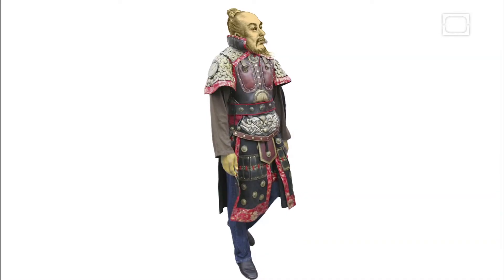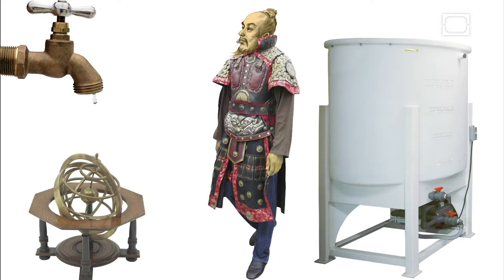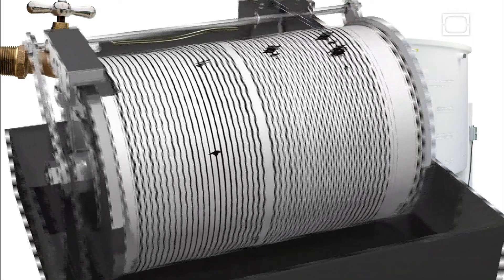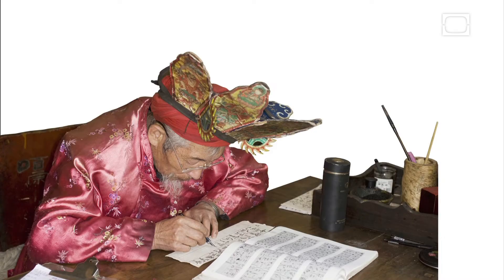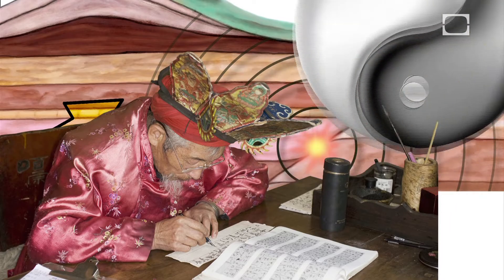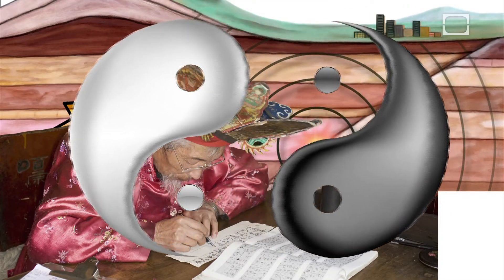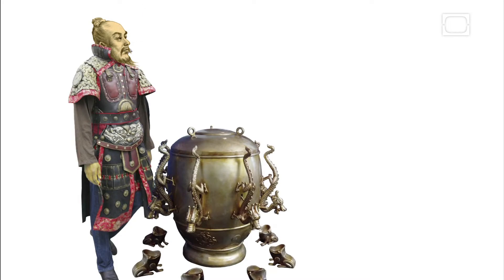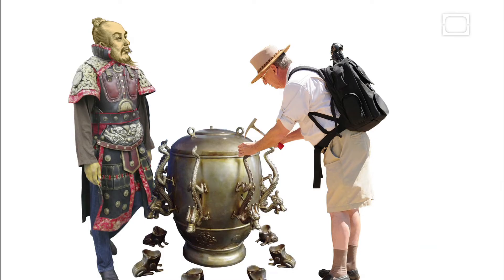Zhang Heng and the Seismometer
Centuries before the European Renaissance, Zhang Heng had all the makings of a Renaissance man. Learn how this statesman, scholar and inventor invented the first seismometer in this episode.